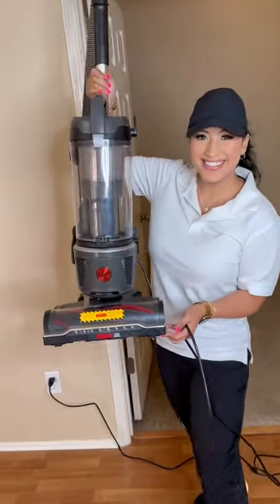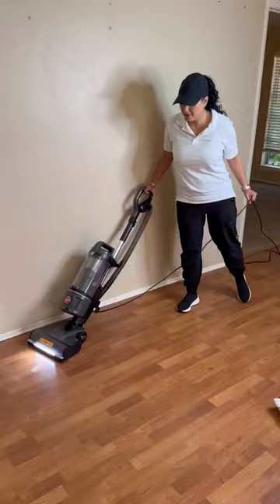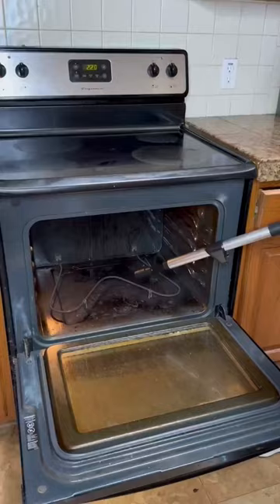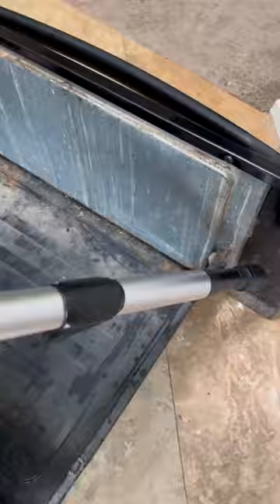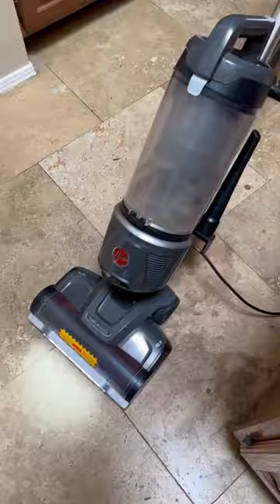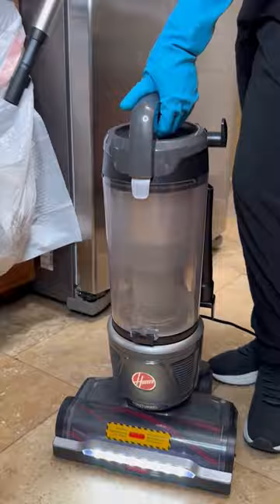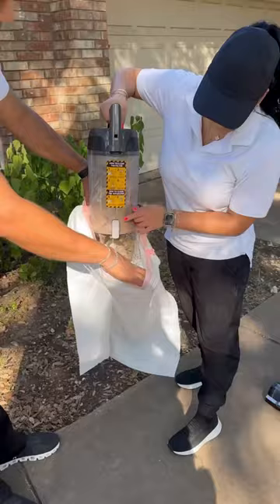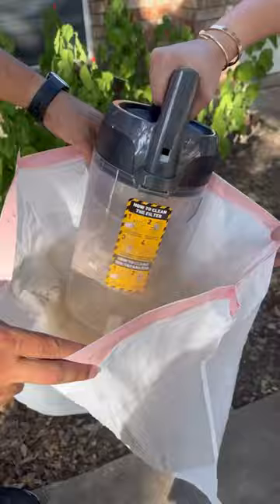Hoover WindTunnel Vacuum